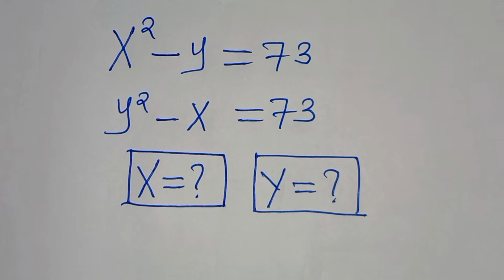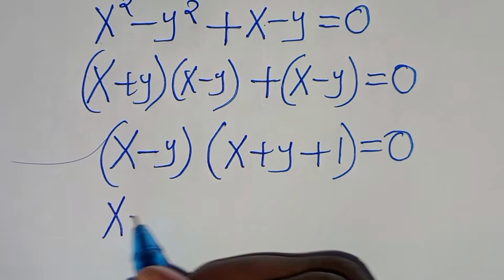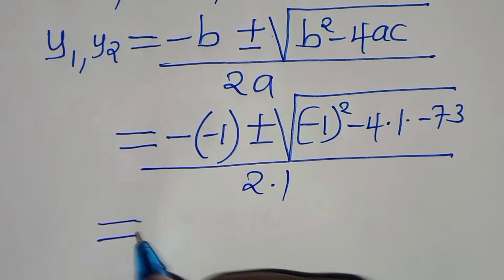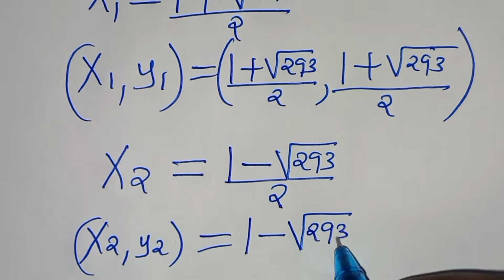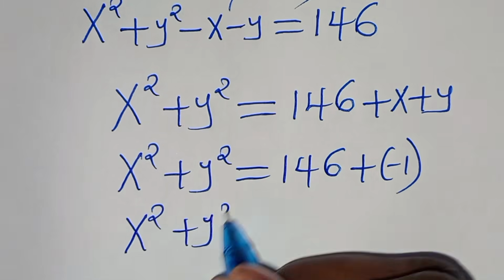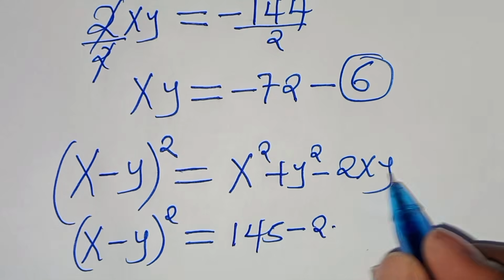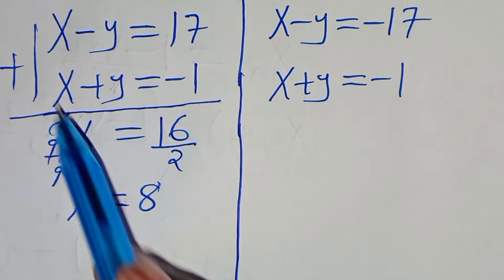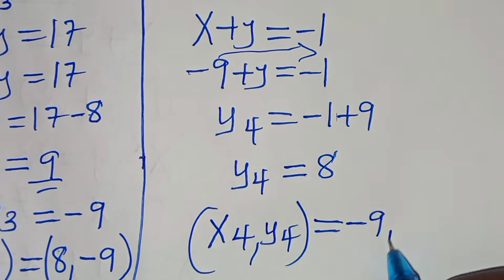Germany | Can you solve this? | Math Olympiad